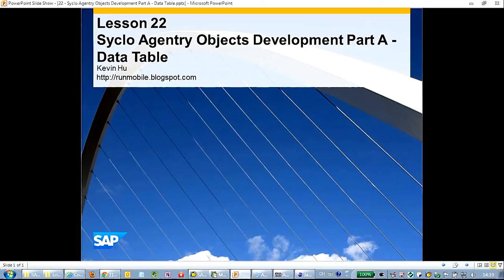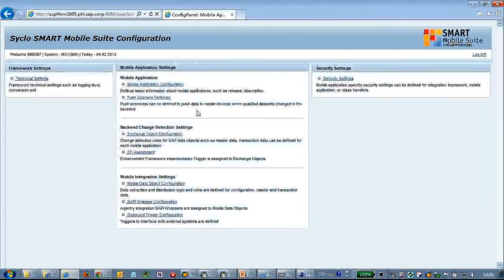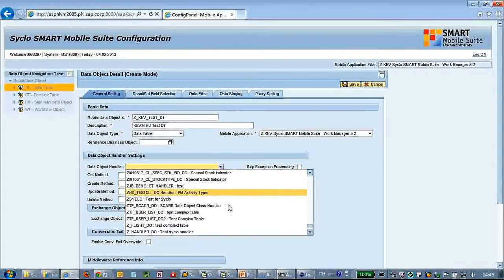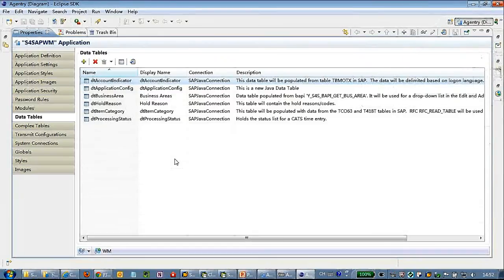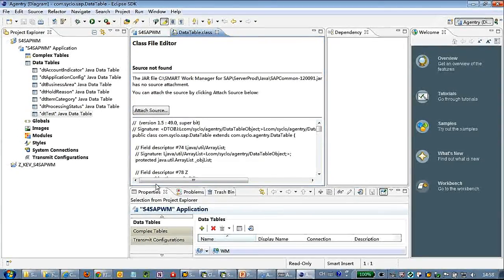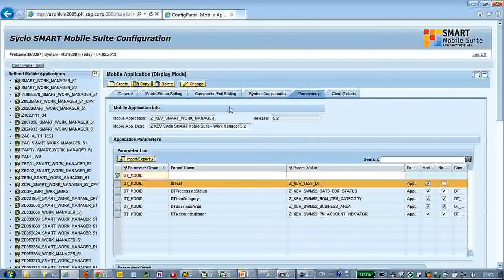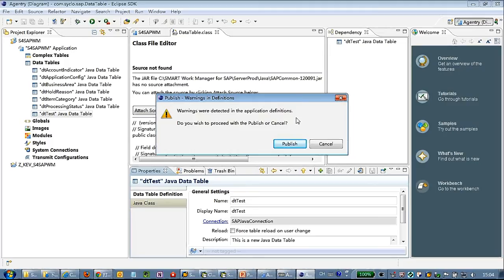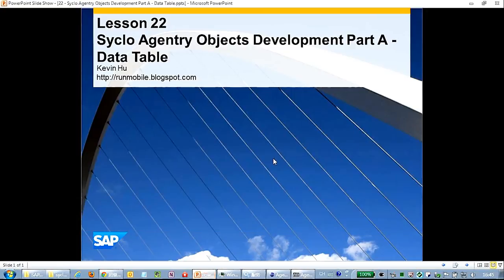L22 Syclo Agentry Objects Development Part A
Lesson 22 Syclo Agentry Objects Development Part A